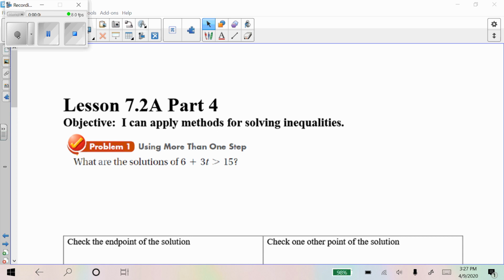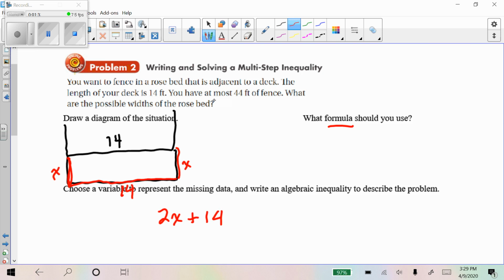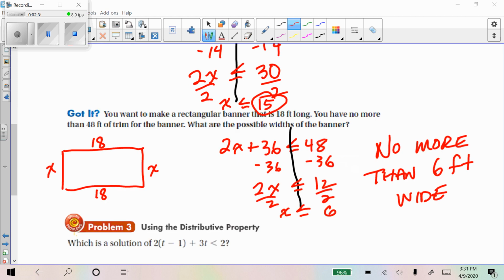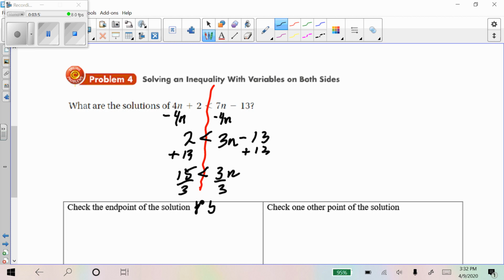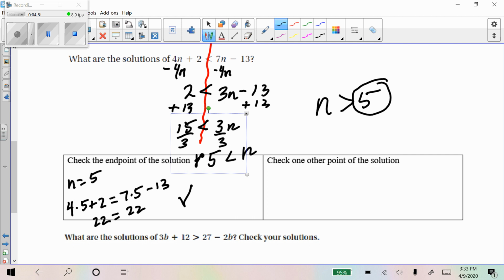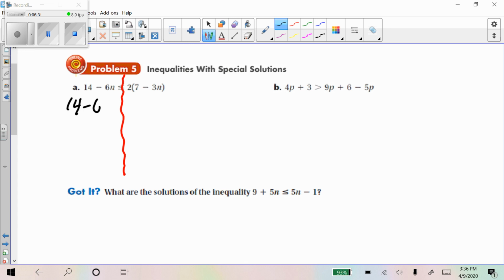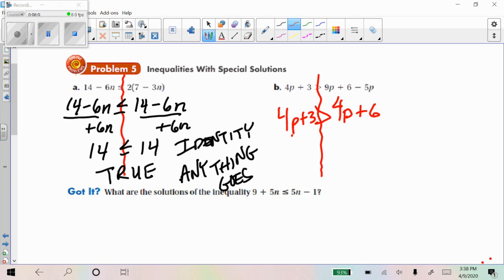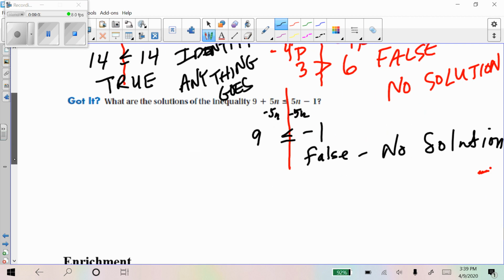Lesson 7 2a Part4 Day 2